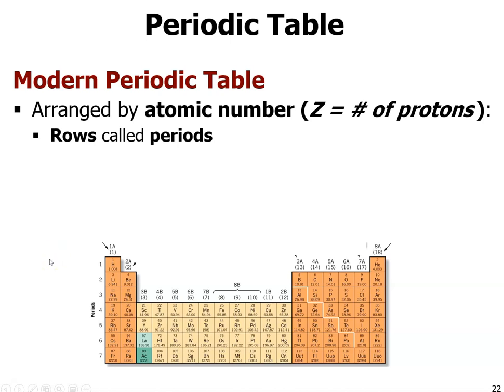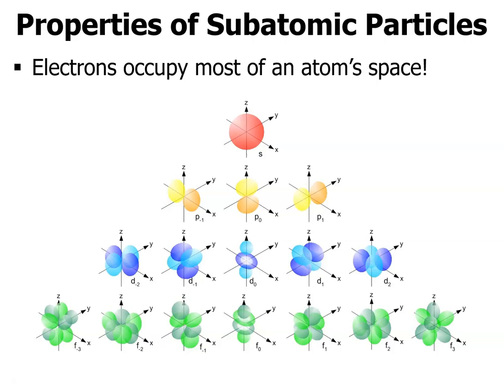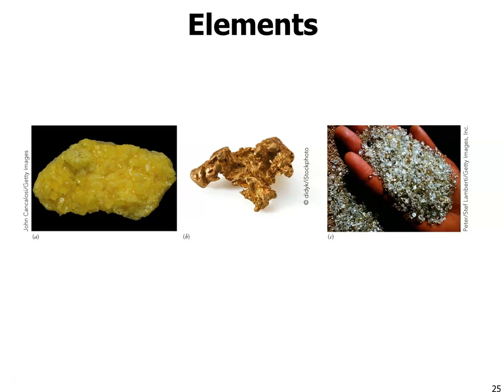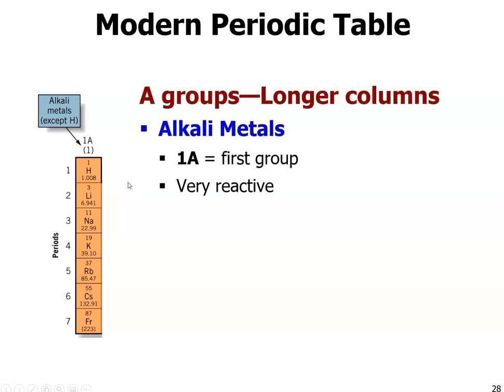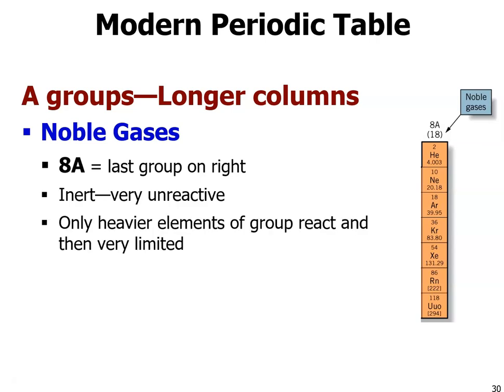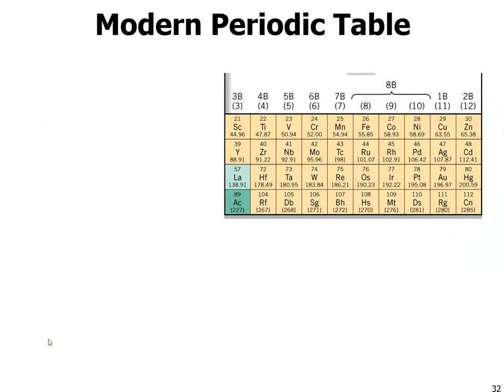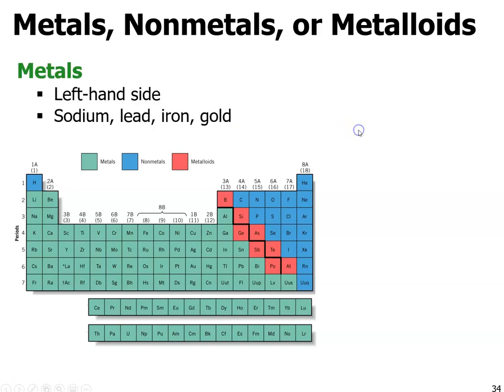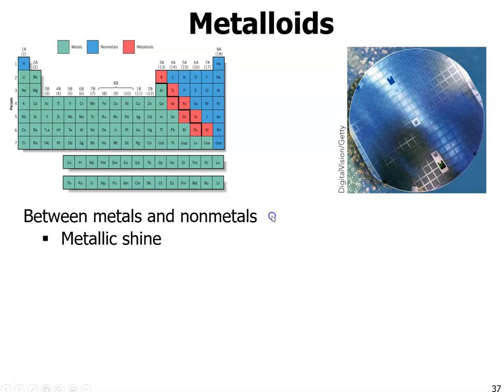Periodic Table Introduction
This is a continuation of a periodic table discussion for an introductory general chemistry course.